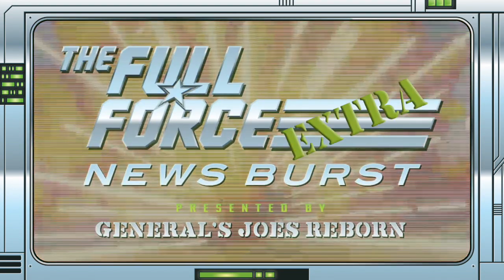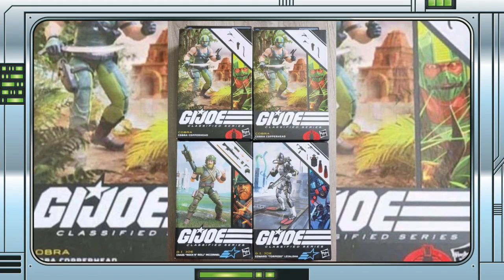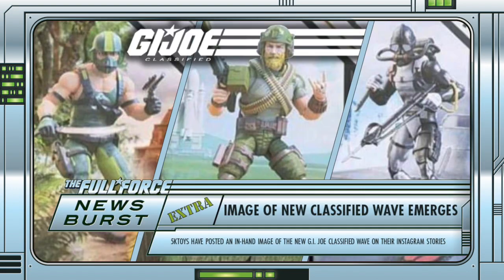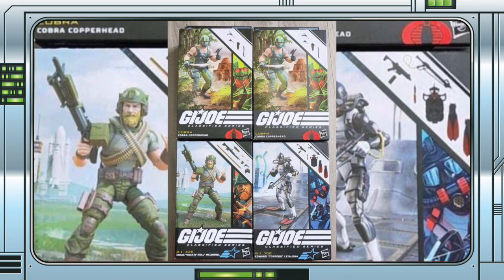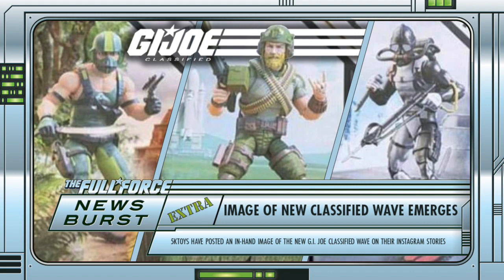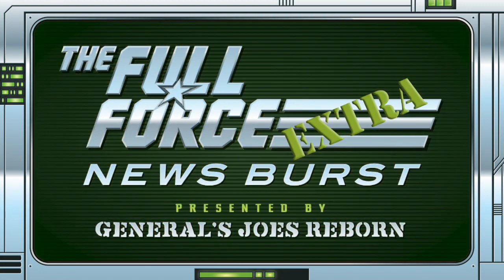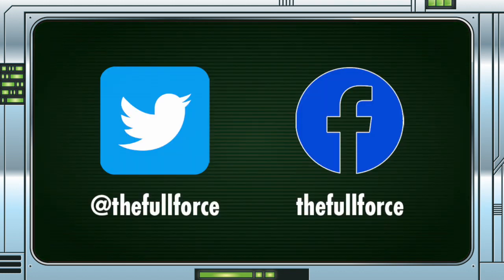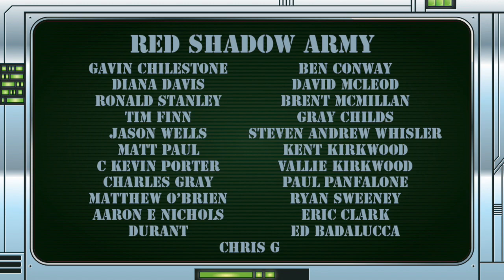THE FULL FORCE NEWS BURST EXTRA - FIRST IN-HAND IMAGE EMERGES FOR THE LATEST CLASSIFIED WAVE!!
FULL FORCE!!!